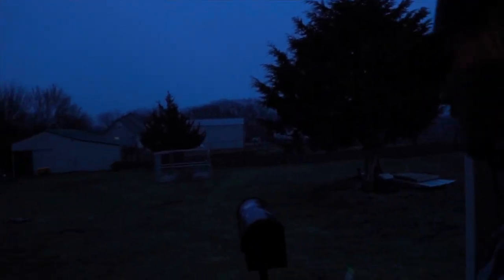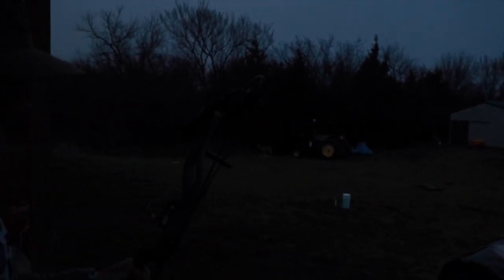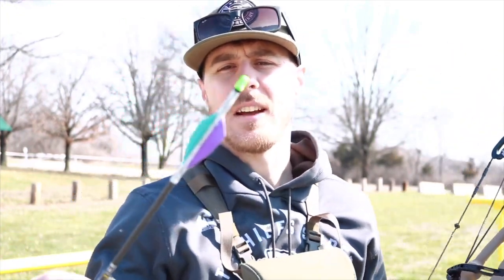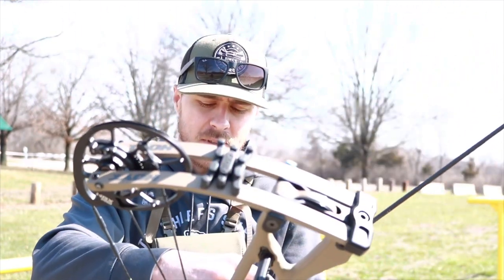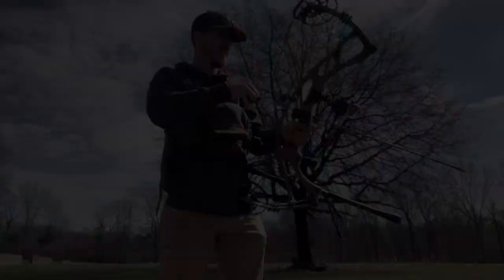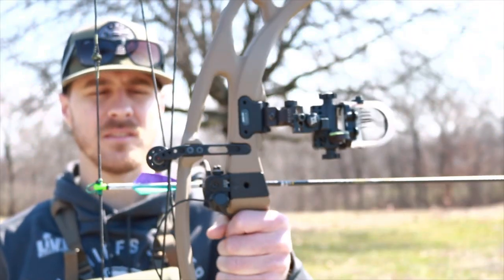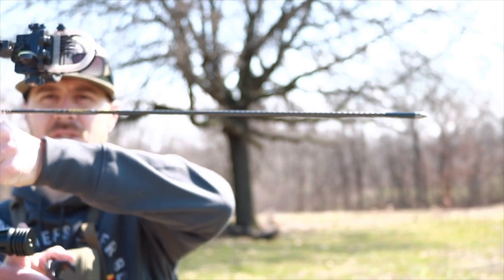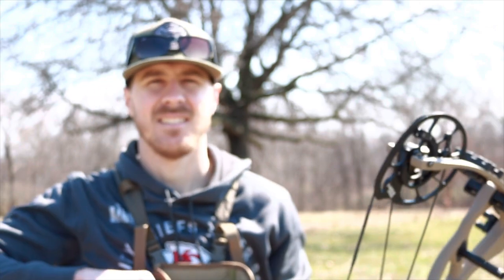New arrows, New tapes. Ready for 3D season!!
Quick arrow build and new sight tape for the Option 6 pin and I’m ready for the 3D season.